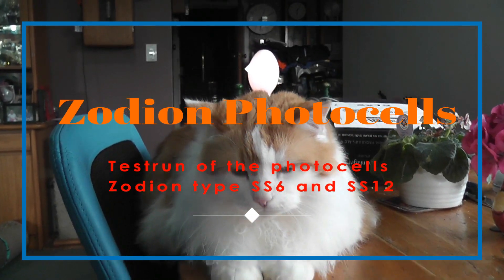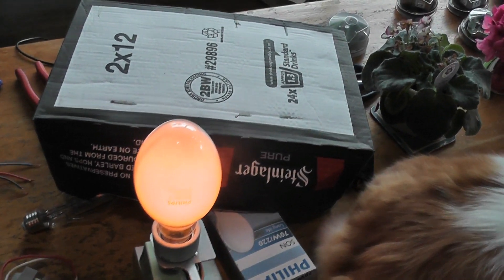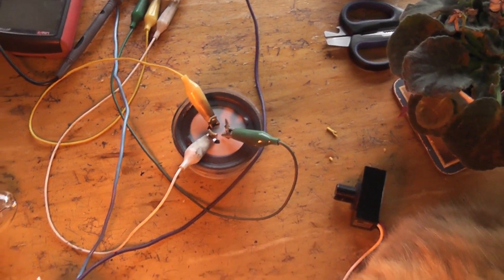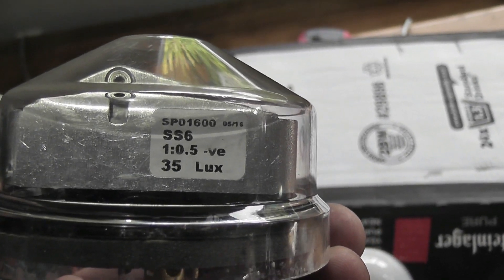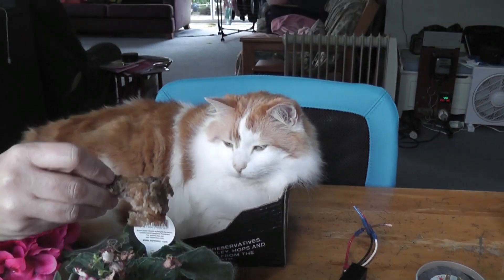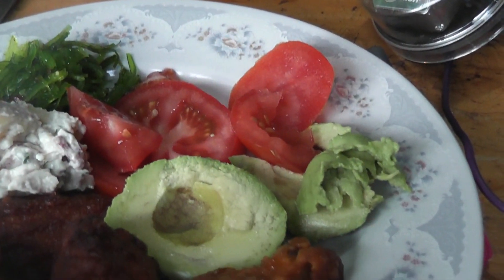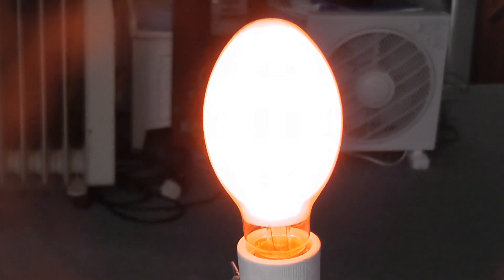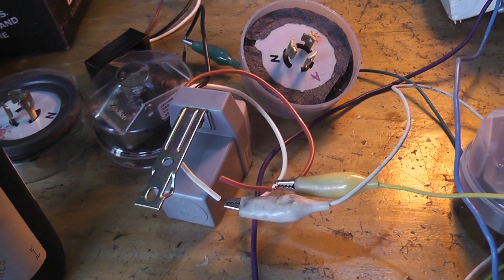Zodion Photocells testrun with SON lamp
Testing some Zodion Photcells with a 70 Watts High Pressure Sodium lamp.
Type Zodion SS6 and SS12
More details in video's to follow.
Rodalco2007